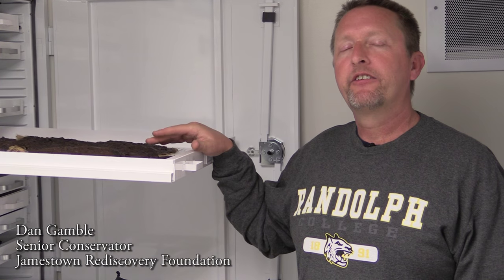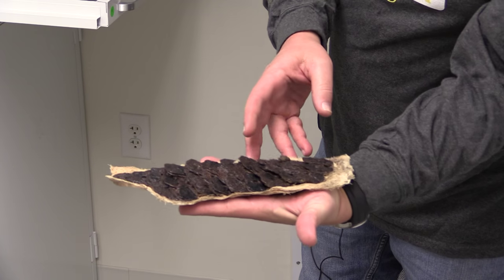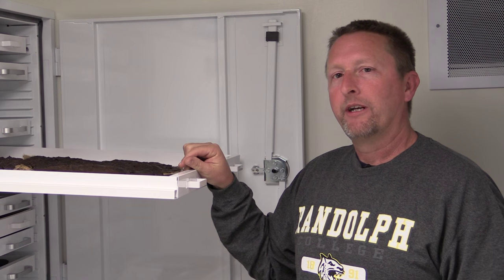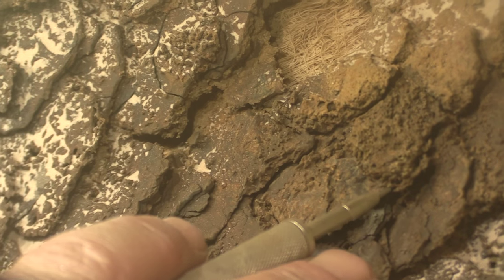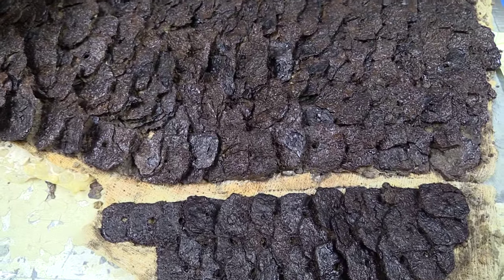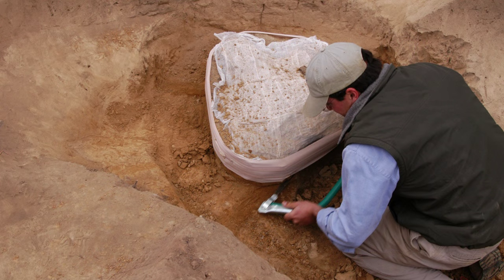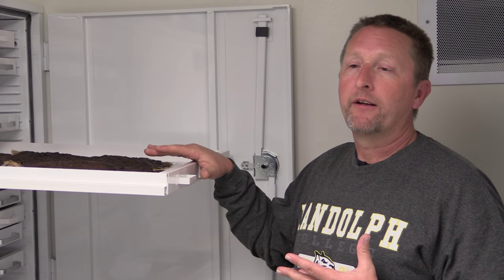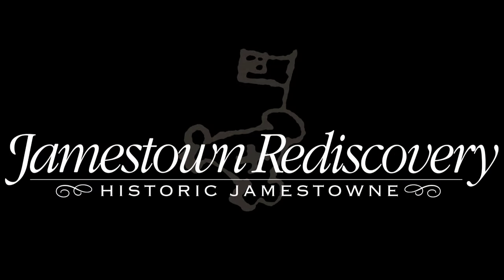Medieval armor coat conserved at Jamestown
This short film describes the conservation of a "Jack of Plate" discovered in James Fort on Jamestown Island in Virginia. The "Jack of Plate" was a coat of small armor plates sewn into a canvas vest. The plates overlapped one another, which provided for protection against Virginia Indian arrows. This particular "Jack of Plate" was thrown away into a shallow pit around 1610. An earlier film also discusses the conservation of this artifact.